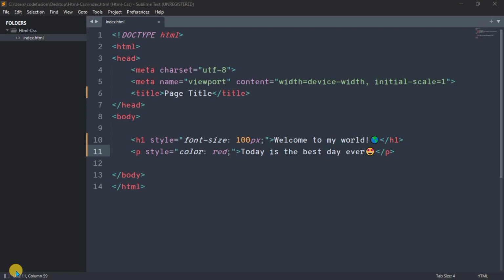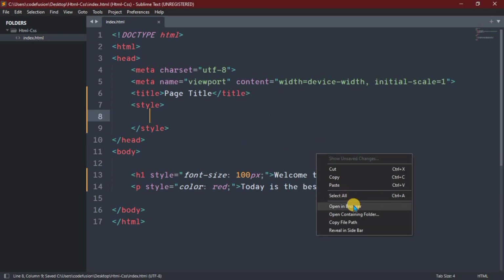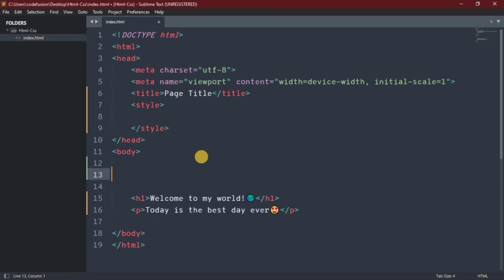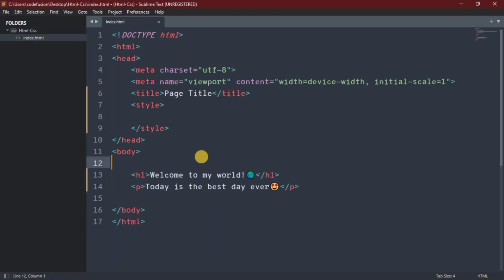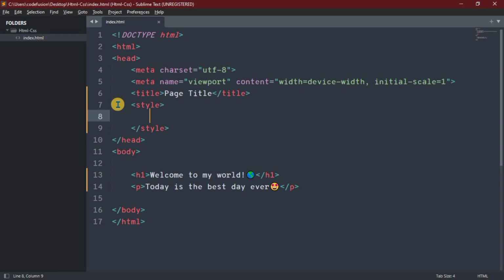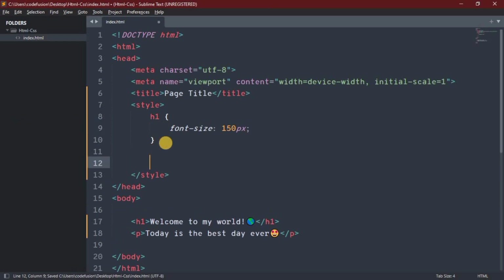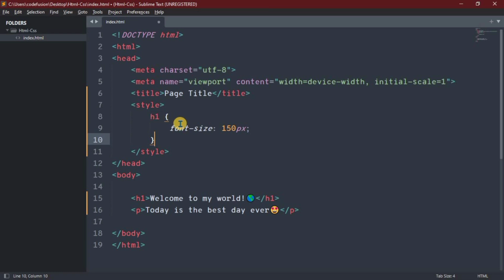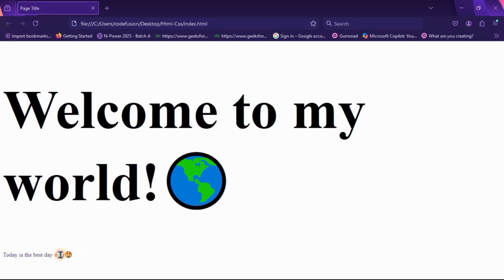HTML & CSS PART 2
Working on HTML & CSS